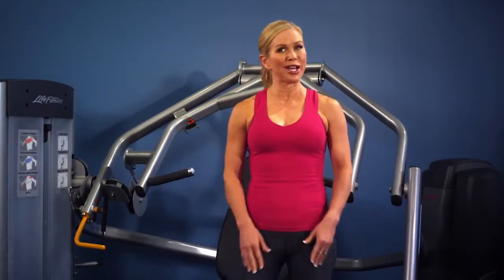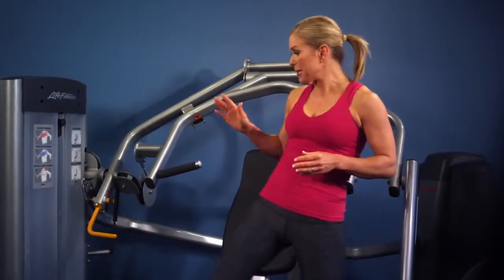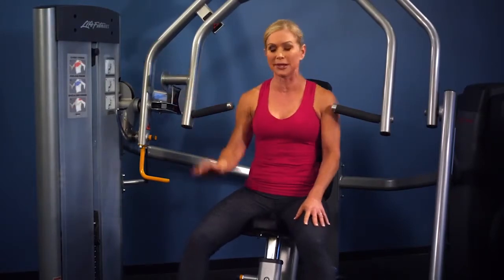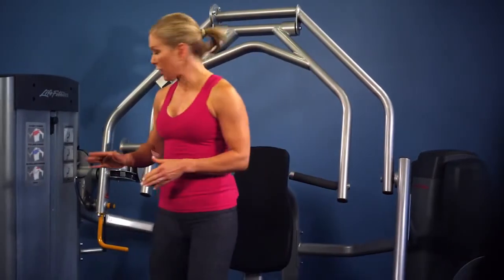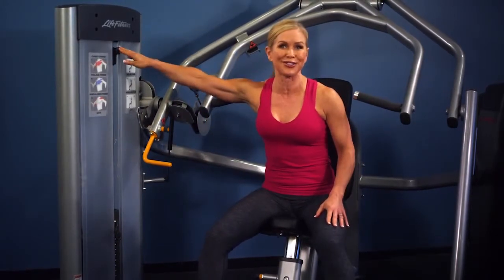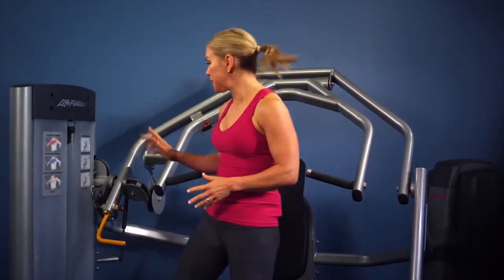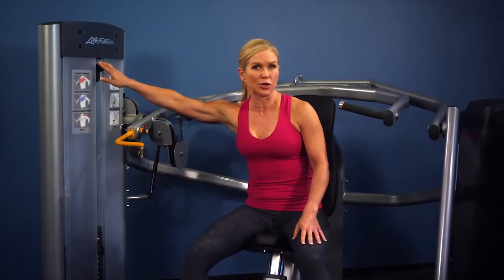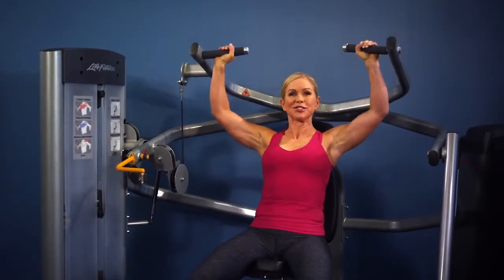Life Fitness Optima Series OSMP Multi Press - Acme Fitness